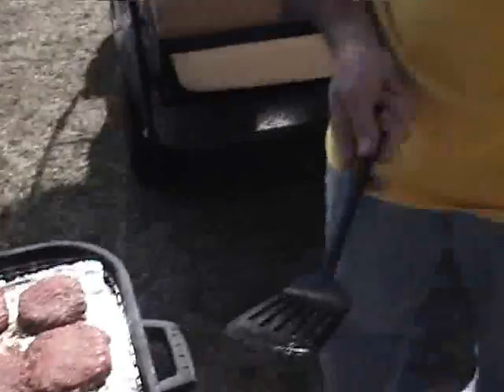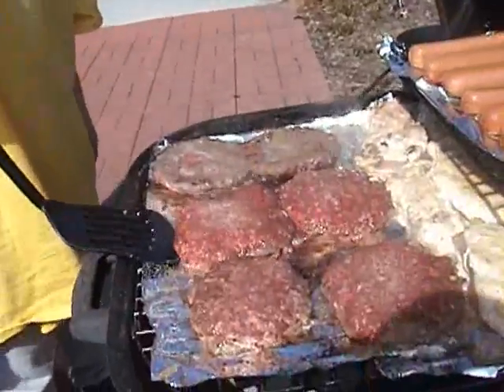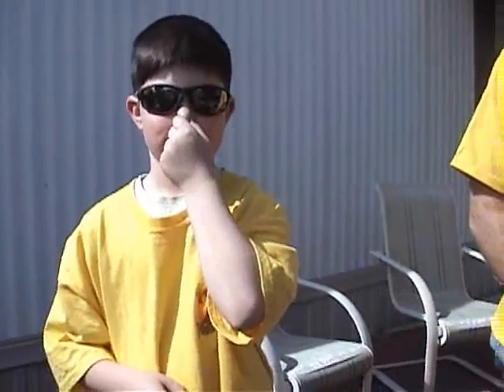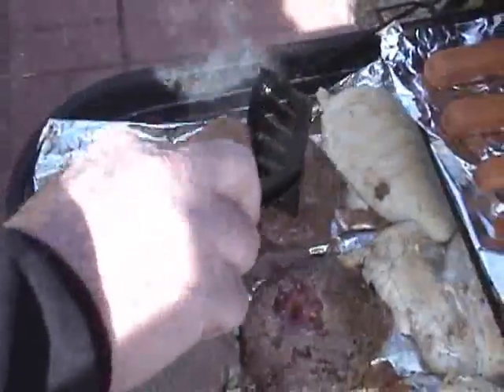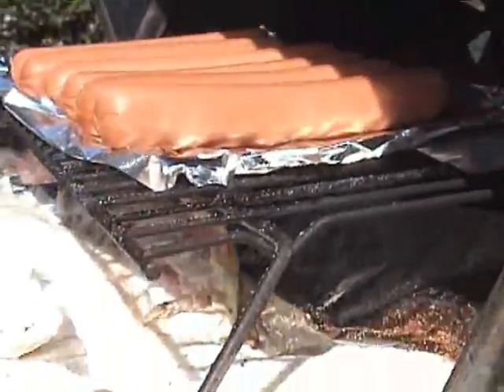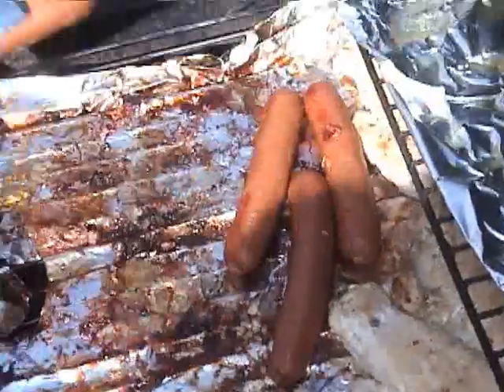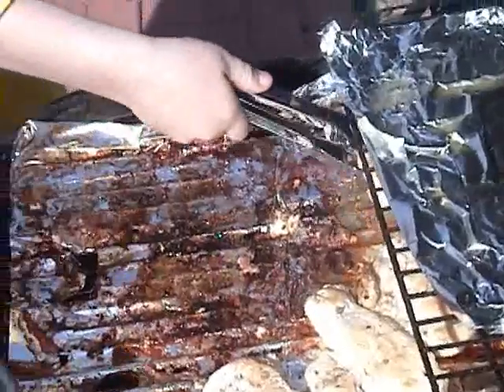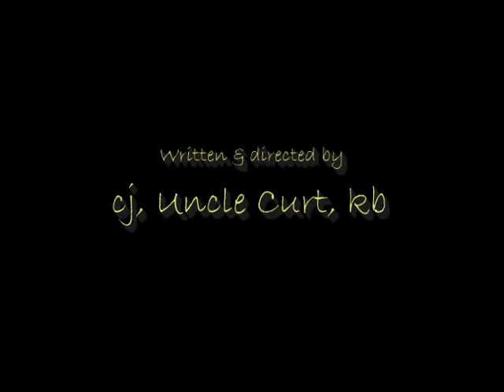MustardHeatTV - Episode 4 - Uncle Jim's Barbeque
CJ gets some training on how to work the grill tools